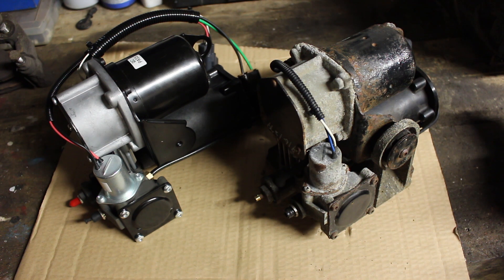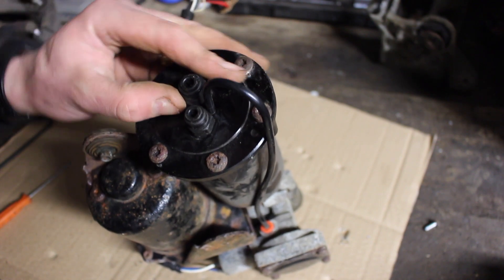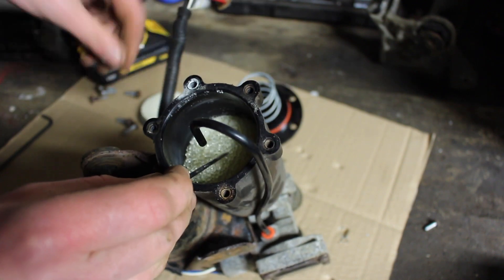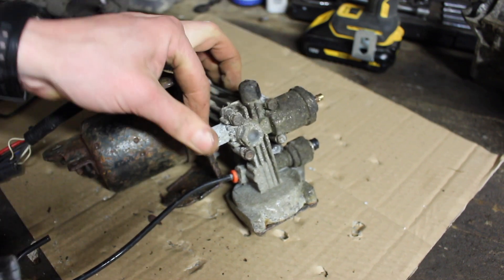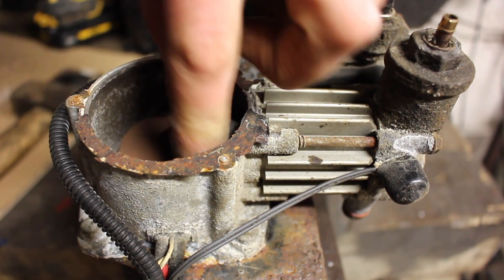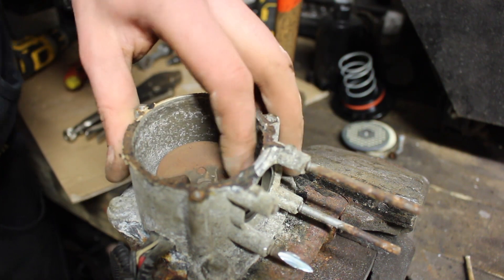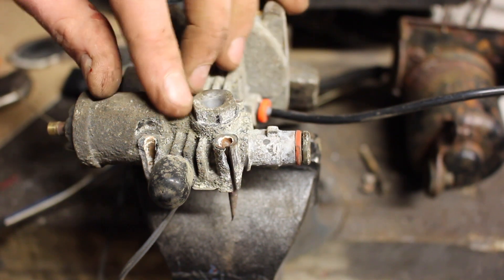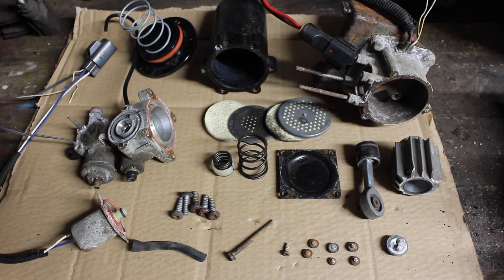Discovery 3 Hitachi Air Compressor teardown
Teardown of a failed Hitachi air suspension compressor from a Land Rover Discovery 3.